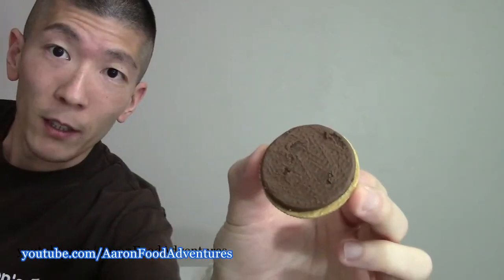Chocolate Hazelnut Oreos (LIMITED EDITION!) | Spicochist Reviews